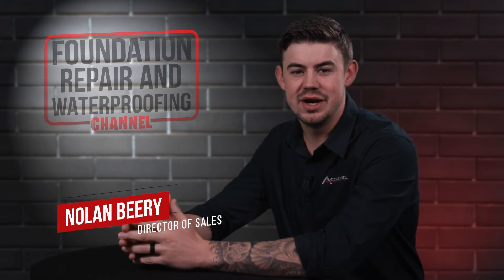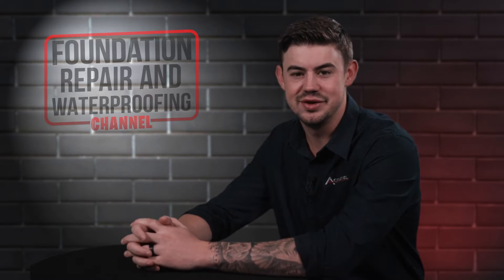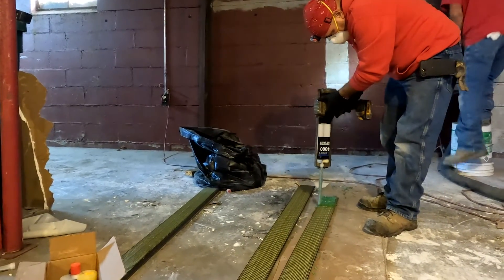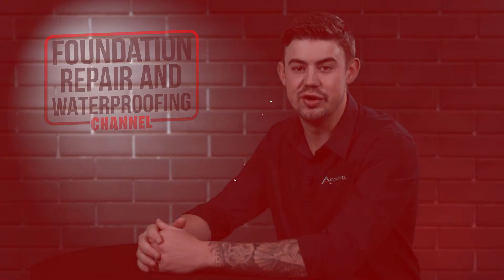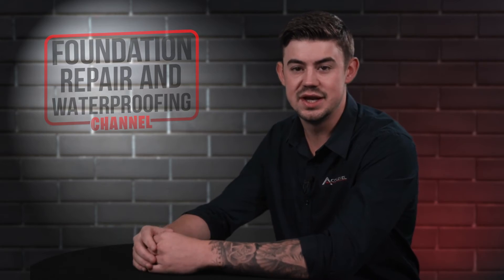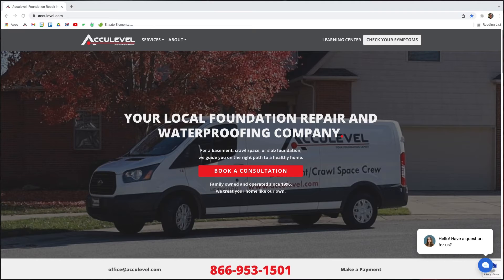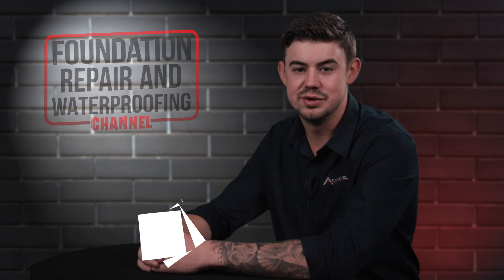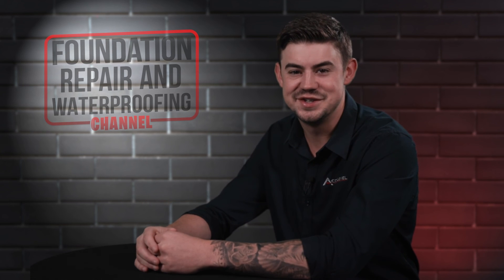How Are Carbon Fiber Straps Installed?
Carbon Fiber wall straps are an effective way to fix bowing basement walls.

Bowing basement walls are a concern for many homeowners. Carbon fiber straps are a product used to reinforce and stabilize a foundation wall. In this video, Nolan Beery is going to explain what carbon straps are,  how they work, and how they are installed.  This will help you understand what is involved in this type of repair.

TIMESTAMPS
►0:00 Introduction
►0:57  How do Carbon Fiber Straps work?
►1:36 How Are Carbon Fiber straps installed?
►2:37 How Long does it take to install Carbon Fiber Straps?
►3:31 Outro